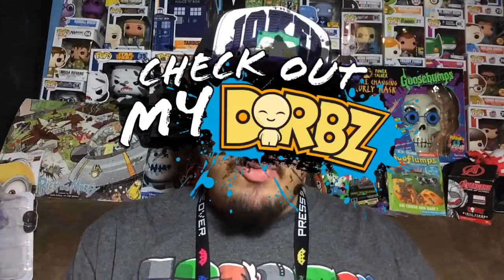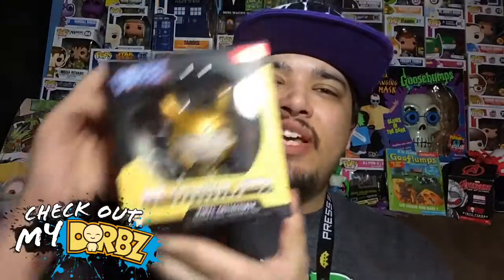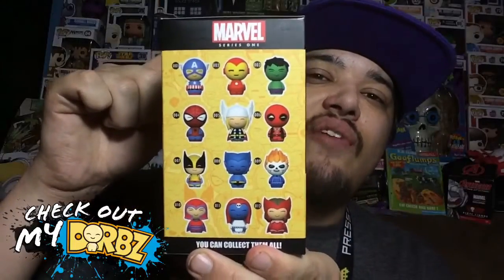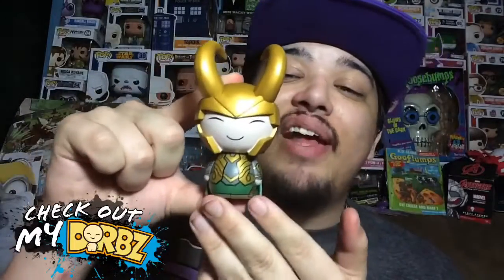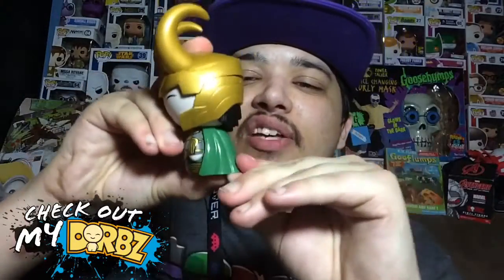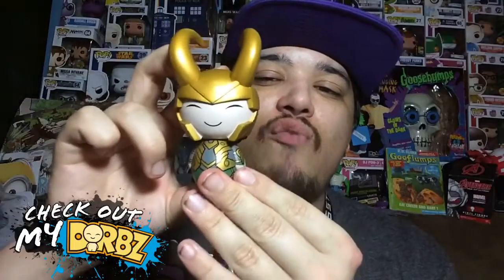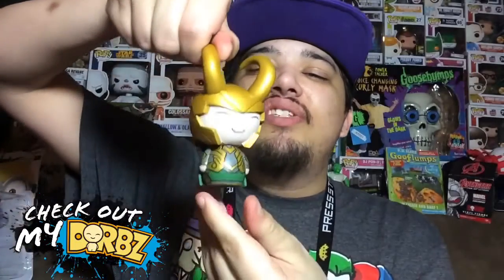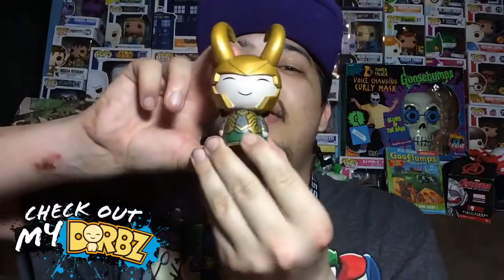Check Out My Dorbz: Awesome Exclusive Loki Dorb From Marvels Collector Corps Subscription Box!